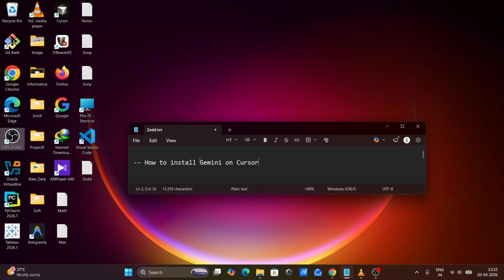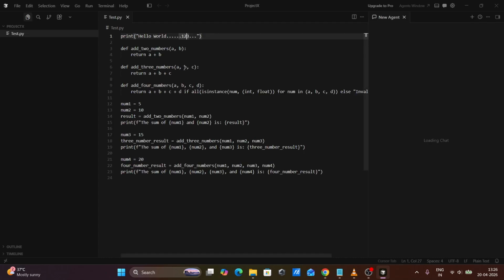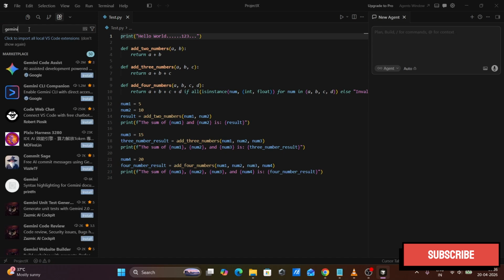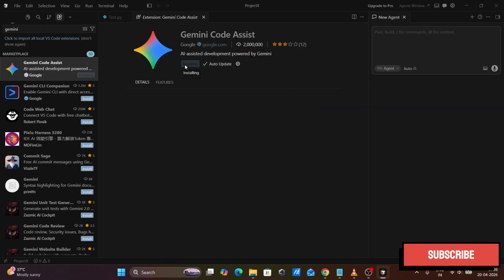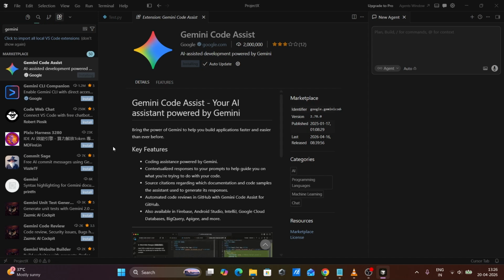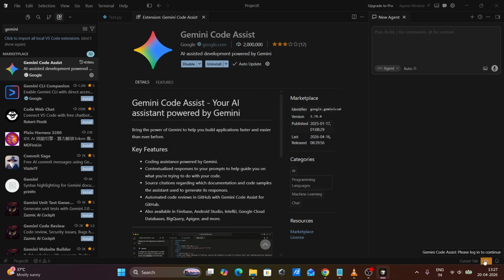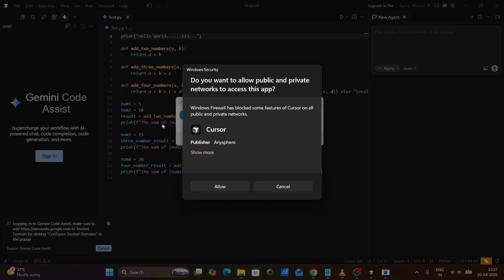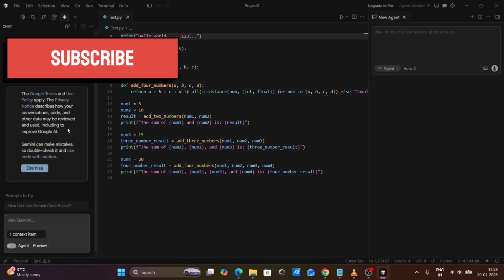How to install & use Gemini Code Assist in Cursor